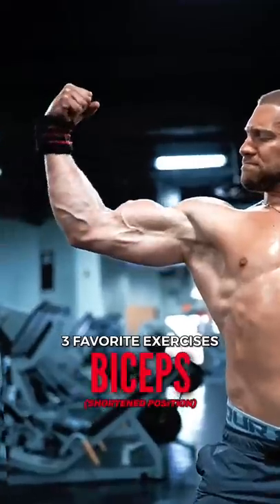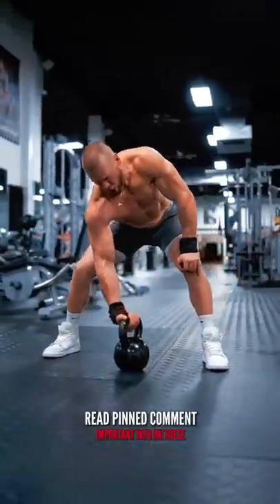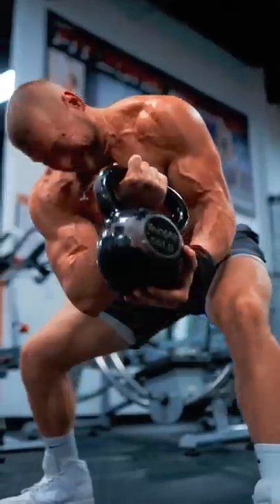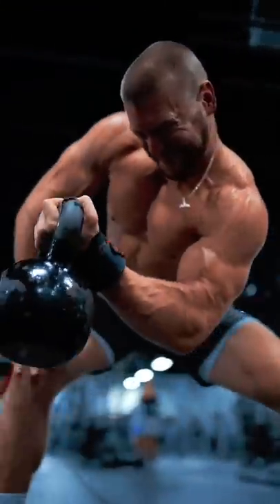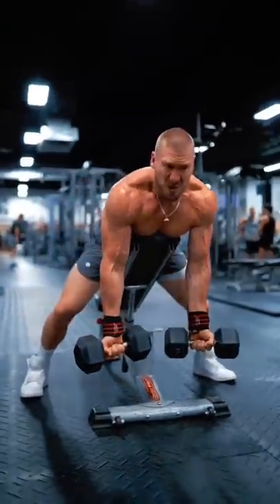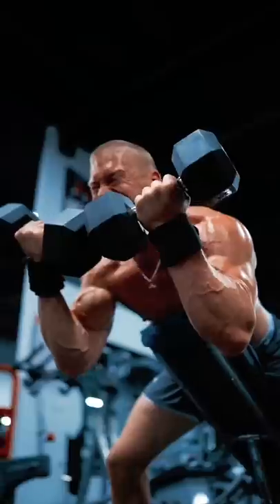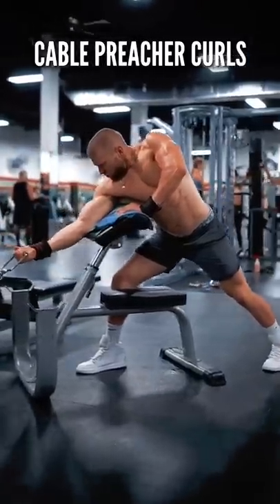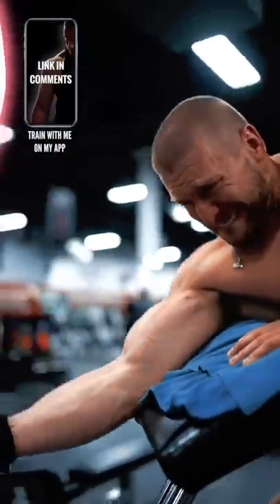3 Favorite Bicep Exercises 🏆 Must Try